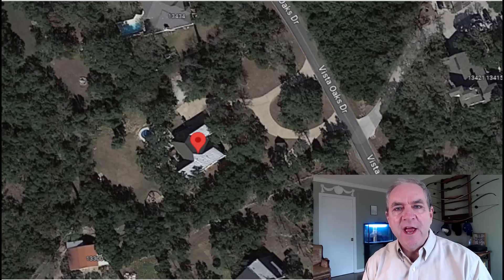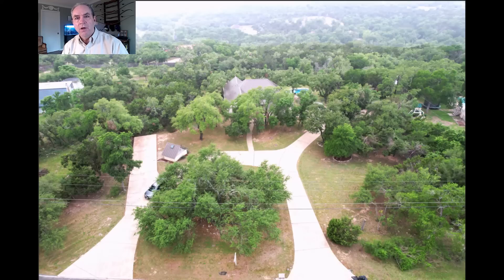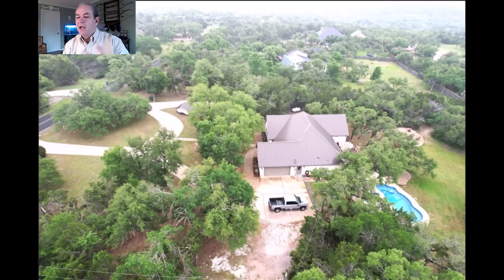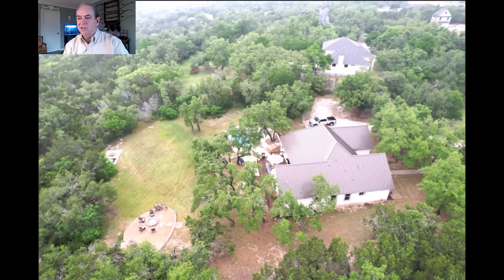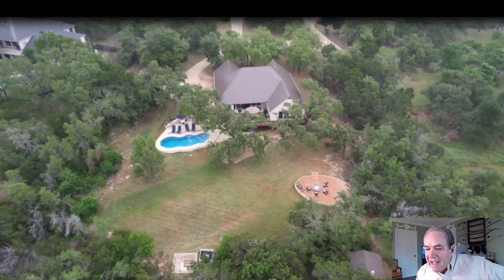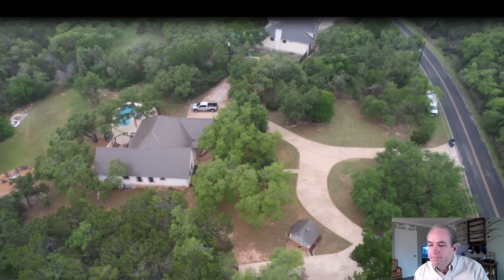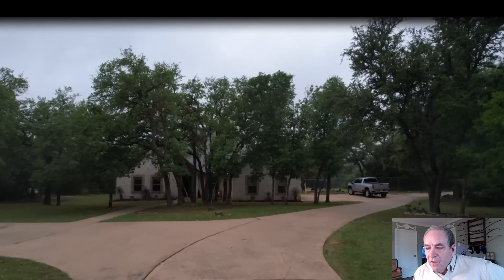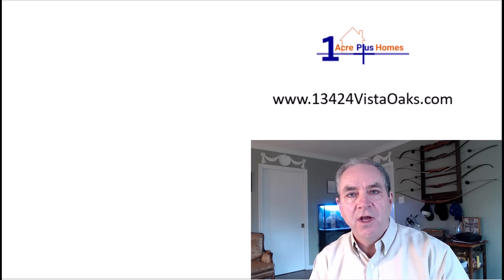Leander TX Acreage Home With Pool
This home on apprx 1.93 Acres in Leander TX offers a pool, a parking pad for your boat or RV and wonderful privacy. Besides beautiful land and countless shade trees, the home is stubnbing with remodeled baths and kitchen and so many improbvements icnluding a metal roof.

Stuart Sutton and "1 Acre Plus Homes" help home sellers and buyers in the unique real estate market of small acreage homes in the Austsin Texas real estate market.

Austin Realtor Stuart Sutton lists homes for sale on acreage and helps buyers find homes on an acre or more.

The Austin TX real estate market for homes on acreage performs differently than the overall real estate market or the subdivision real estate market in Austin, so Stuart Sutton helps buyers and sellers understand the process of buying and selling homes on an acre or more.

1 Acre Plus homes are available throughout the Austin real estate market but mainly in the suburbs and outskirts of Austin, TX.

Here are some examples of the information we provide on a continuing basis.